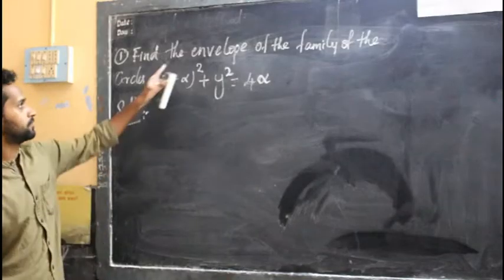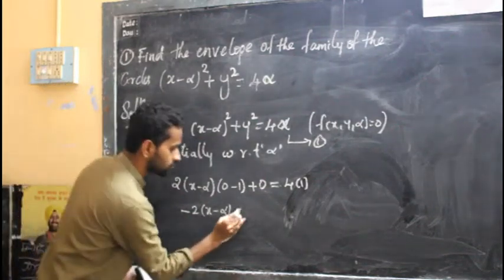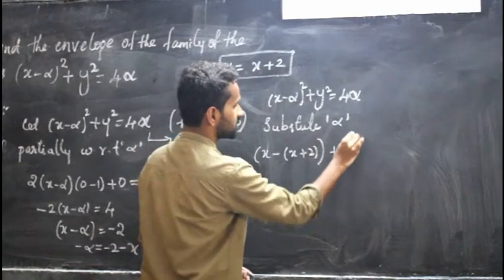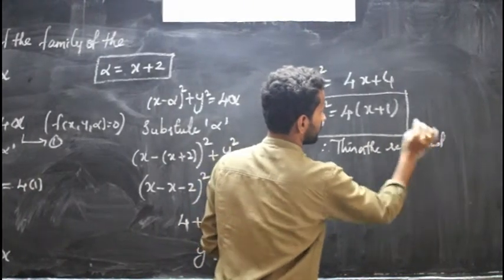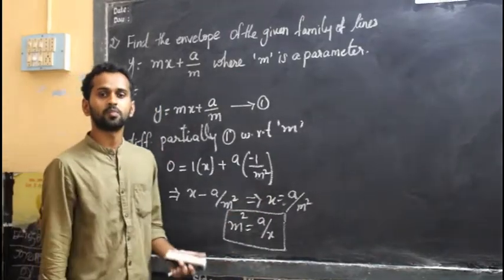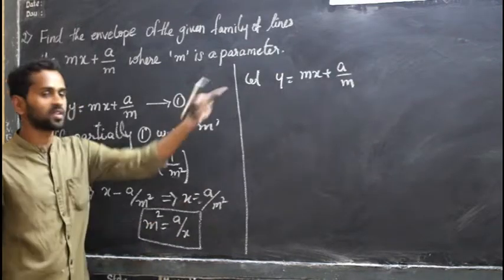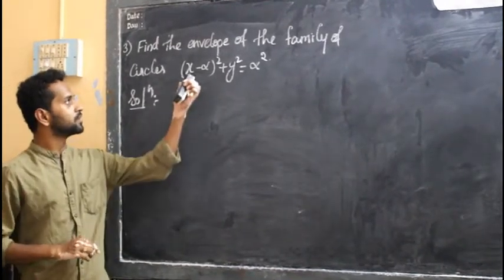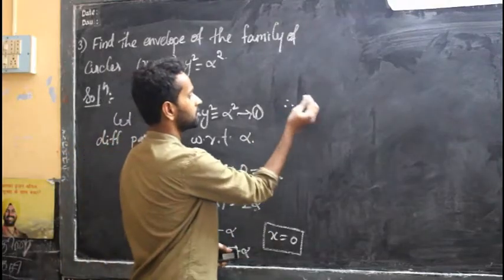problems on envelopes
problems on envelopes second sem bsc maths bu bnu bcu